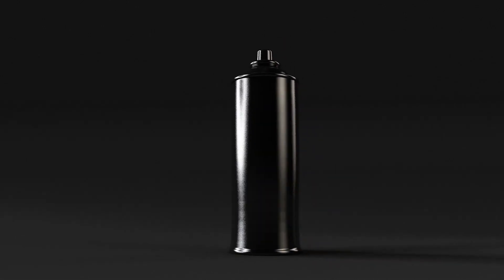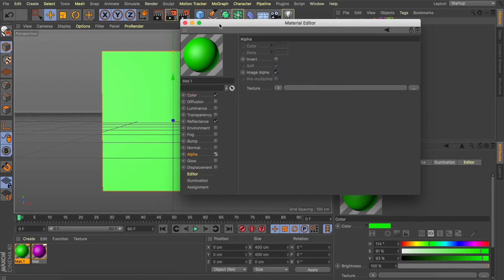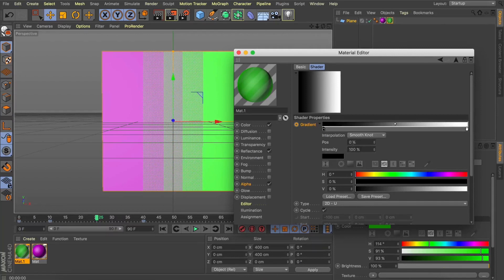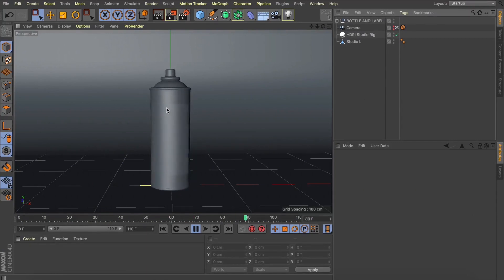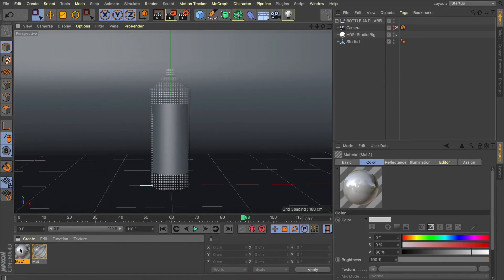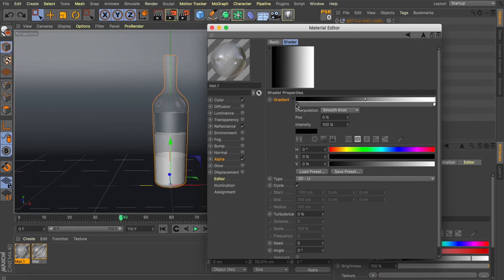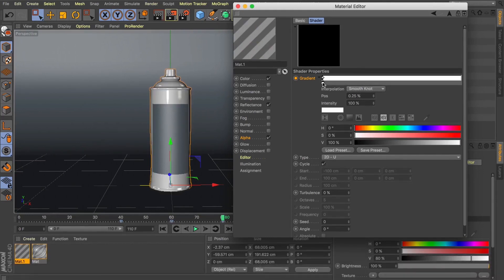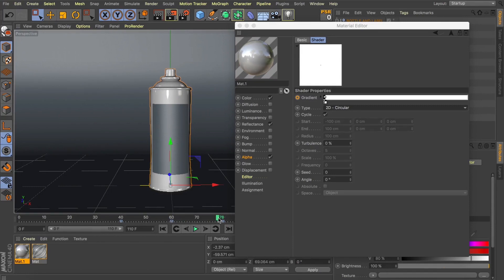Cinema 4D tutorial - Morph between textures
Hey guys! Not long ago I posted a video showing you how to morph objects within a lathe nurb and what many of you wanted to know was is it possible to then morph into a third object? Or even a 4th??

In this quick tip I'll show you how to not only do just that, but to use this technique to morph any number of times

If you haven't seen the original video I've popped a link down below and I encourage you to check that out first if you want to see this set up from scratch!